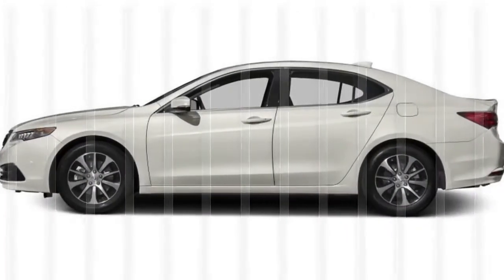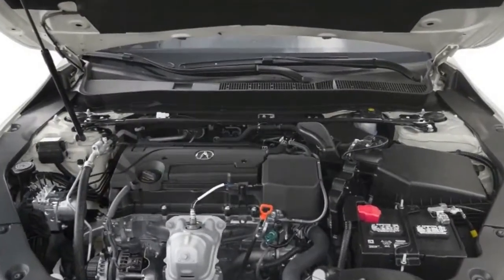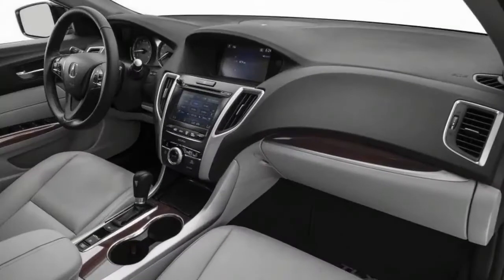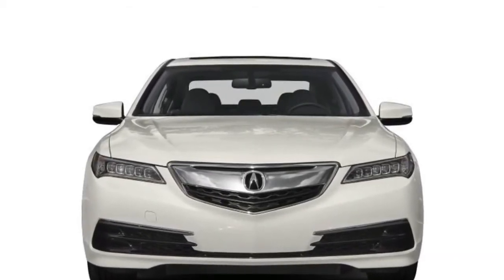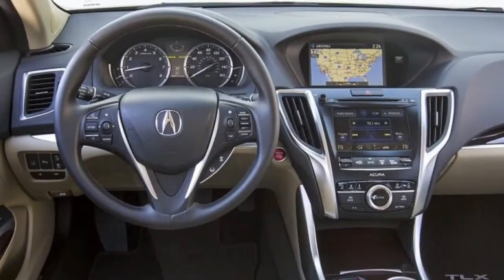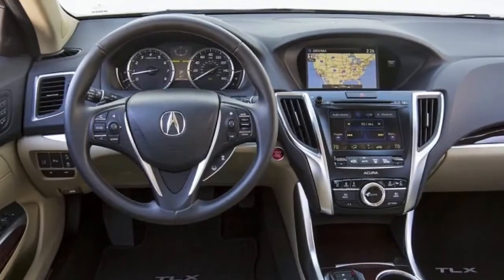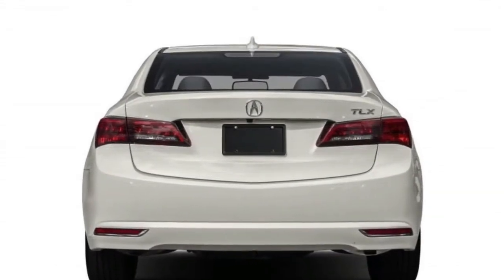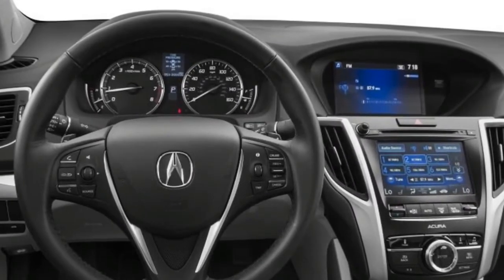Wow, Acura TLX 2017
The Acura TLX was launched as a 2015 model, a near-luxury sedan that slots between the ILX and RLX. The TLX is high on technology and moderate on starting price. Nothing has changed for the 2017 Acura TLX from the 2016 model except for three new body-color choices. Compact in overall dimensions, the Acura TLX ranks closer to a midsize sedan in terms of passenger space. Despite falling short of true luxury status, it competes against several premium German-brand sedans of comparable size, including the BMW 3 Series and Mercedes-Benz C-Class, as well as the latter's smaller CLA-Class.